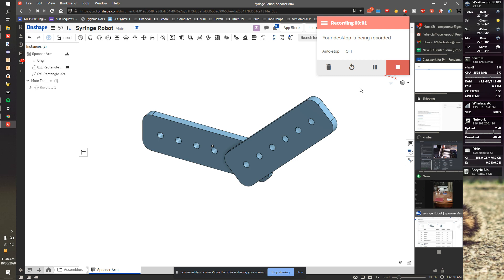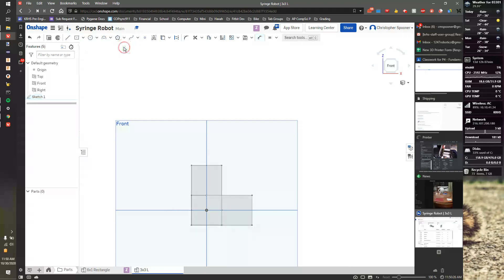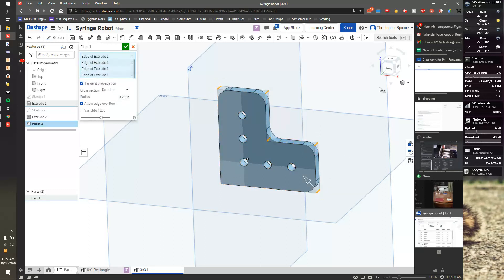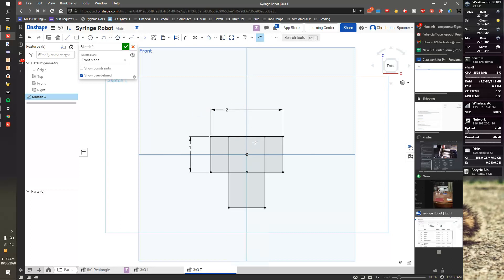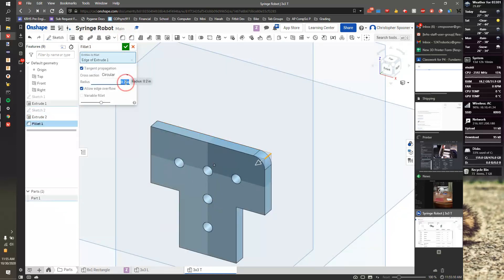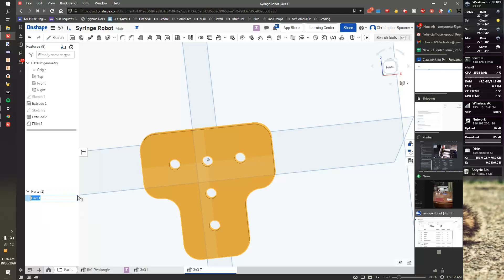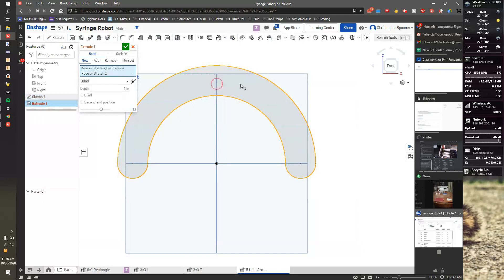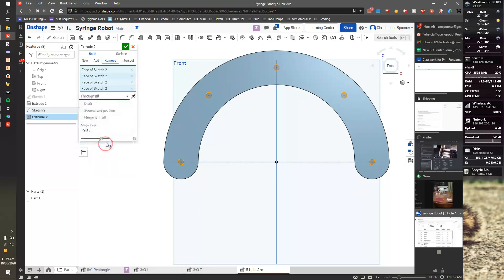Robot Arm in OnShape 3 - Making Some Other Parts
I make an L, T and Arc piece